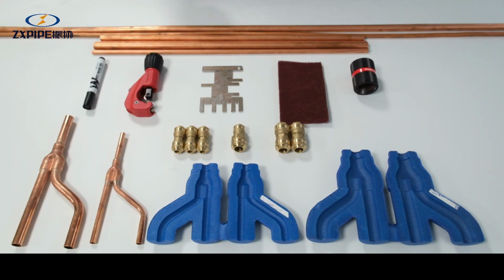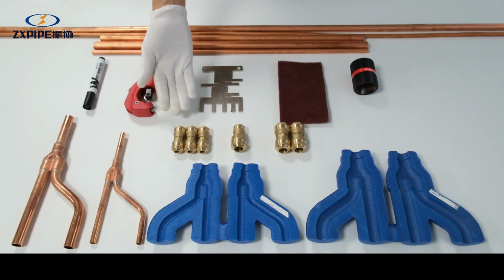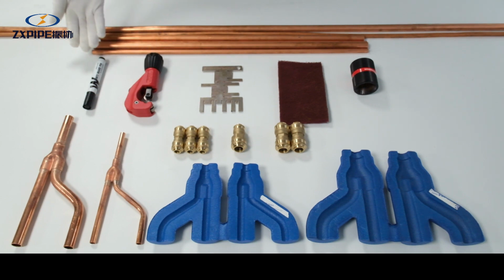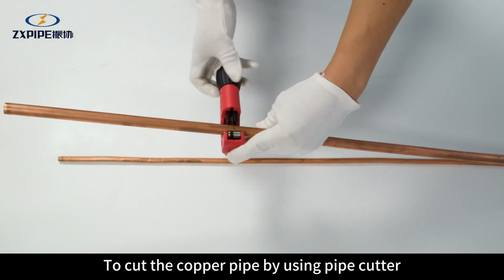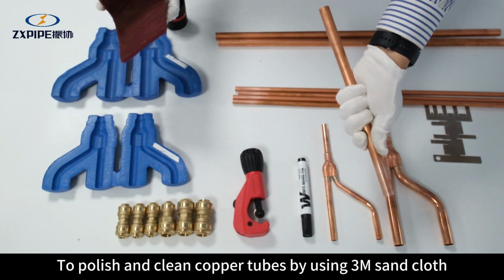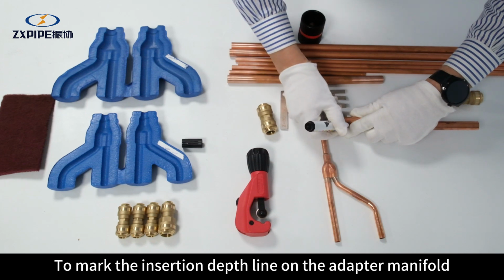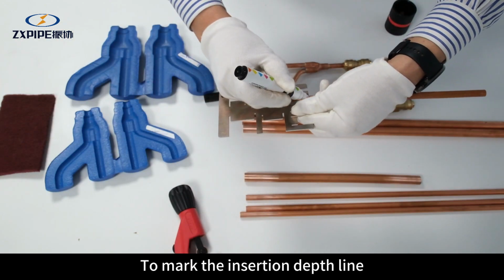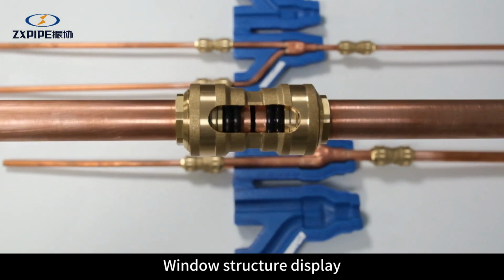Z-PUSH push-to-connect quick connector installation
Non-brazed fittings for HVACR, a fast option for piping systems.